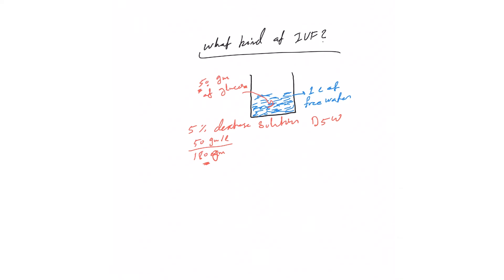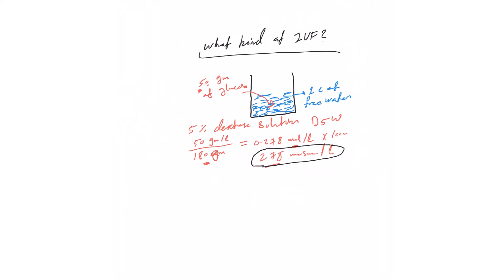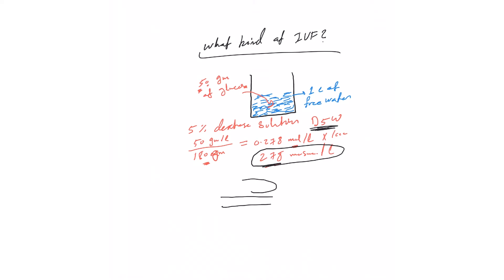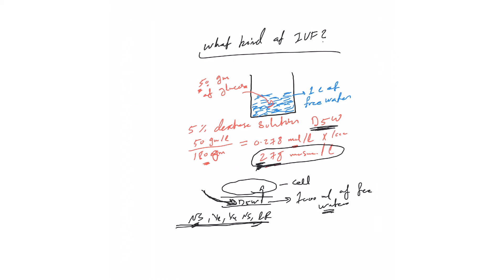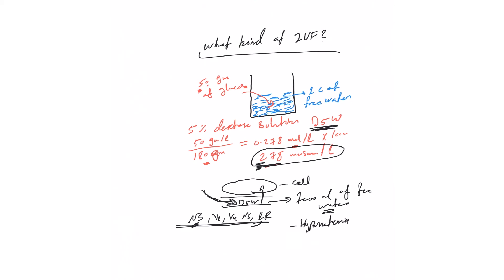IV fluids course (8): The isotonic dextrose solutions (D5W and D10W)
We explain how to mix a D5W or D10W solutions, are they hypotonic or isotonic? how they differ from free water?